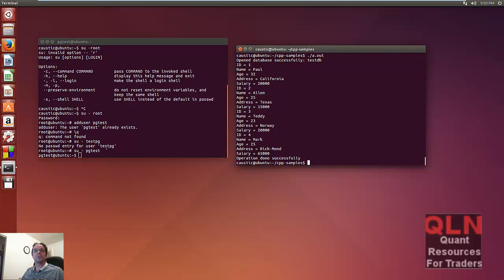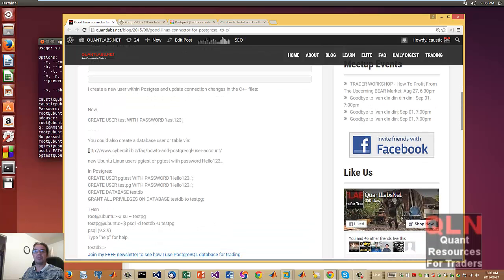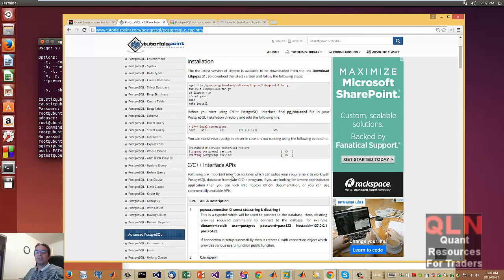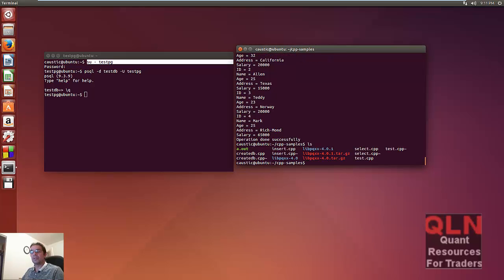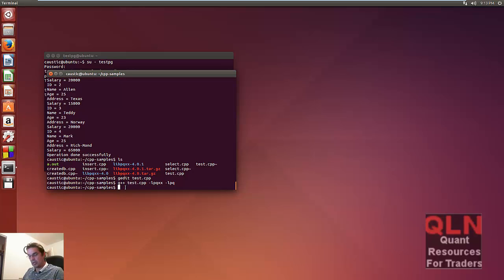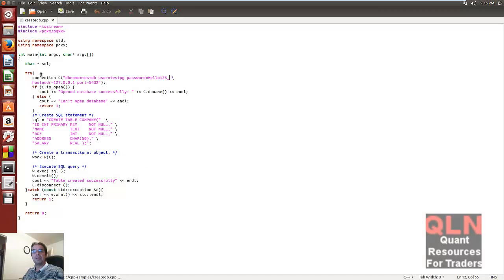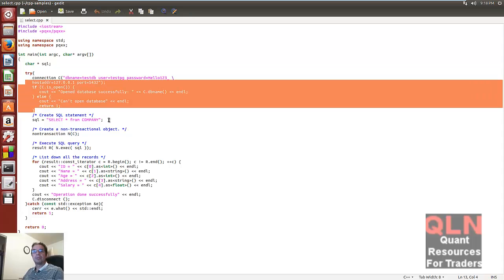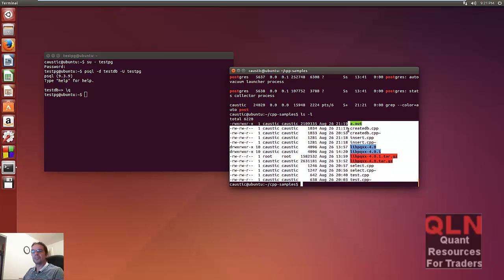PostgreSQL demo with CPP on Ubuntu Linux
I have made another milestone to connect Progres using C++ in Linux.